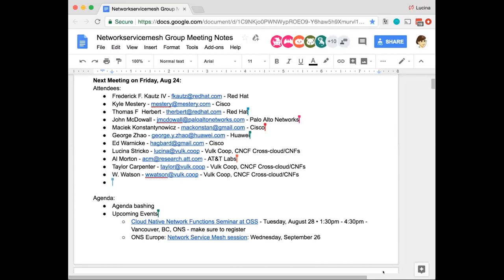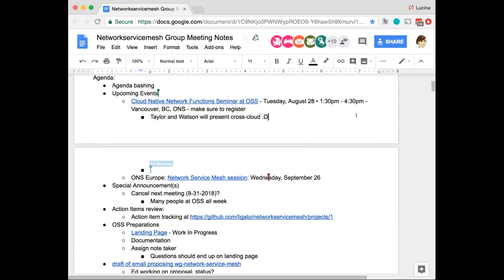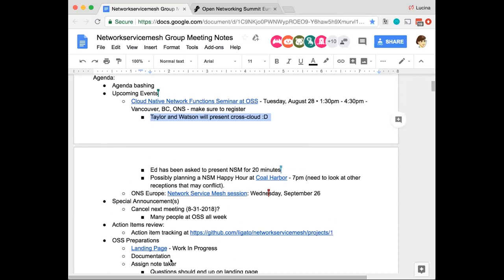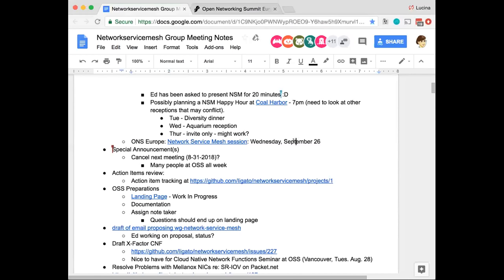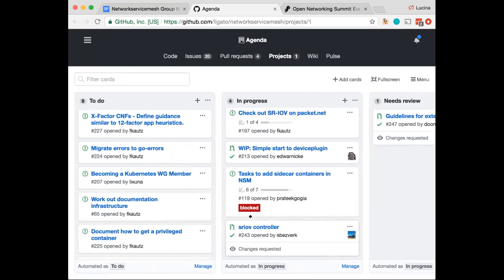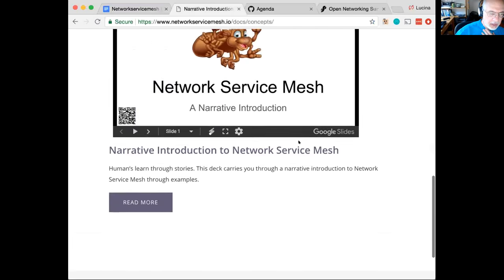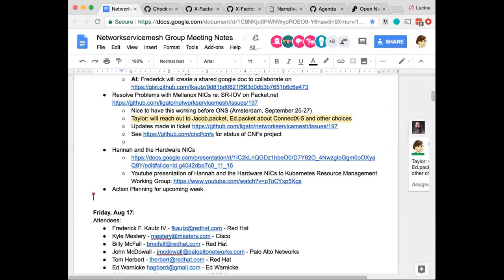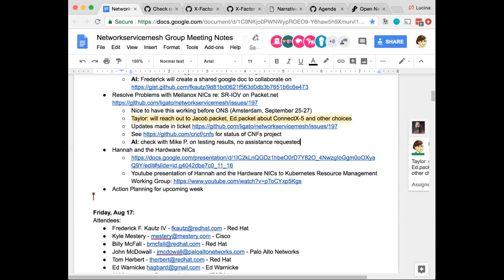Network Service Mesh WG Meeting - 2018-08-24